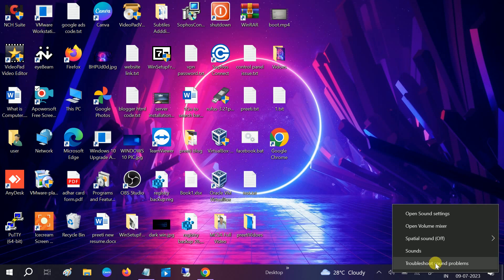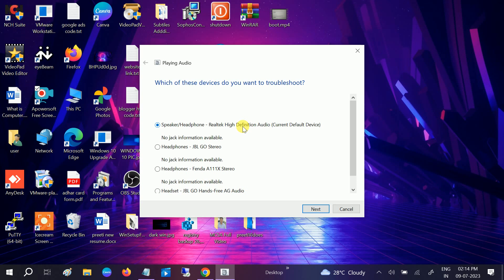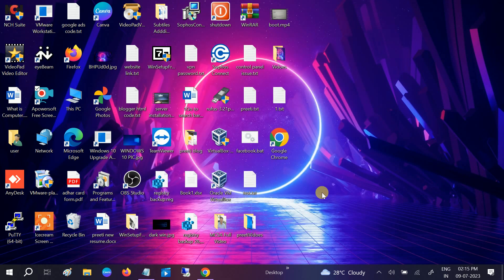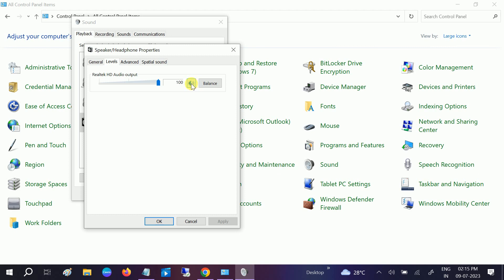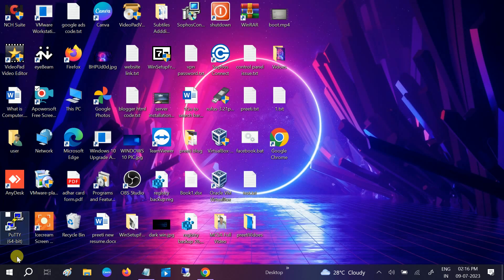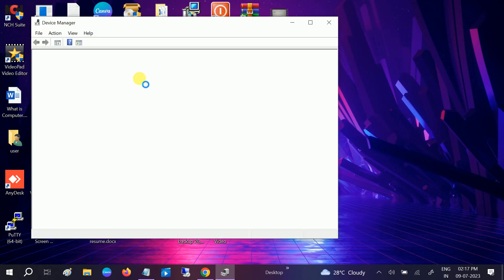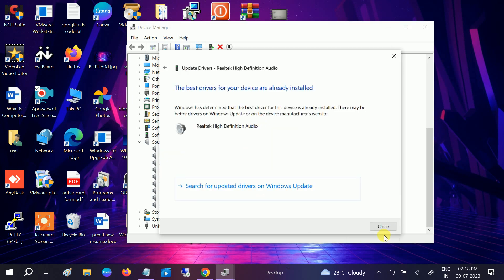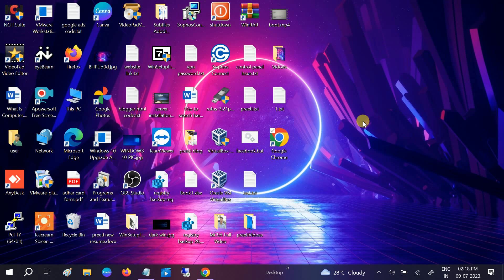How To Fix Front Audio Jack Not Working Windows 10 || 100% Problem Solved [5 WAYS 2023]